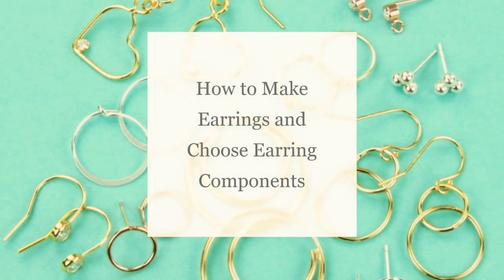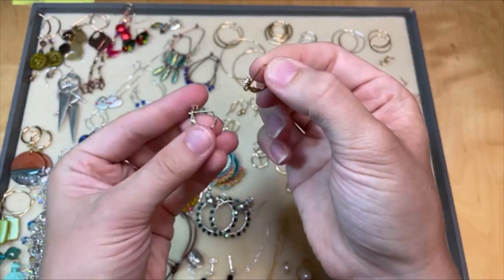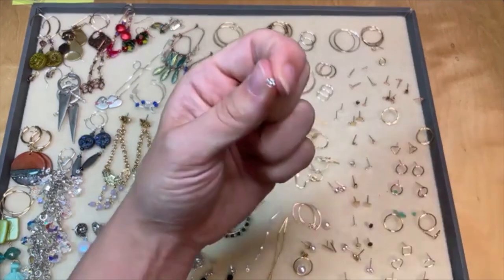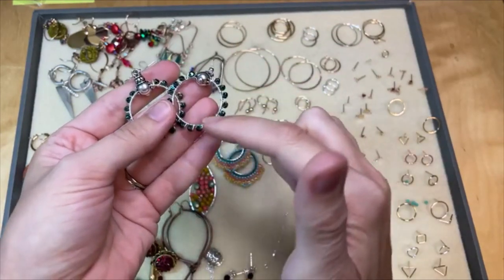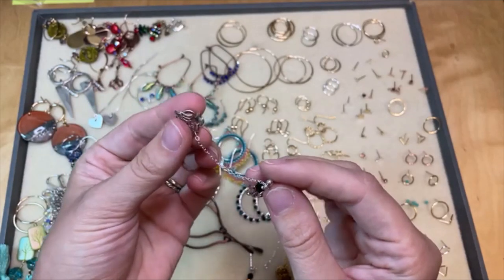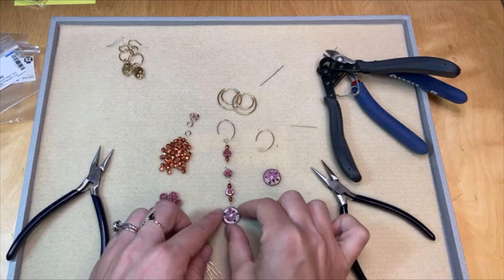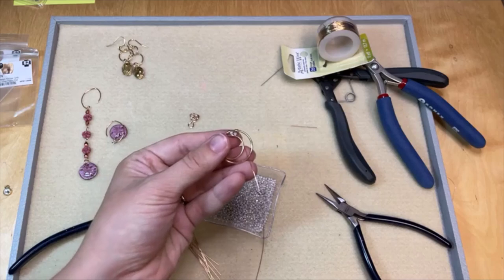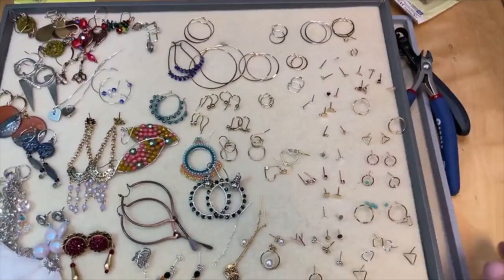Making Earrings - Choosing Earring Components, Jewelry Inspiration, and More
In this video, you'll see different earring component types, learn how to choose which earring findings to use with our jewelry inspiration, and see quick tutorials for how to make your own earrings.